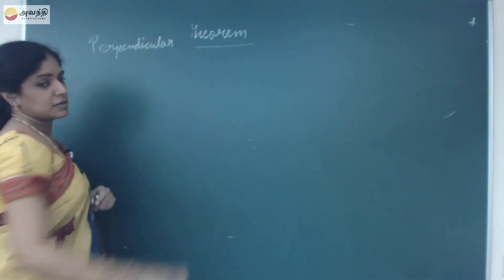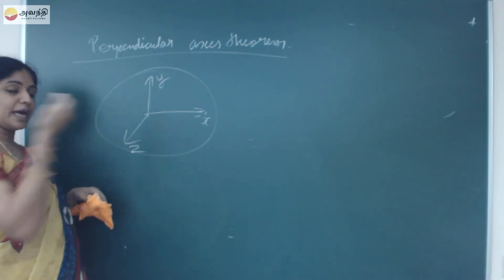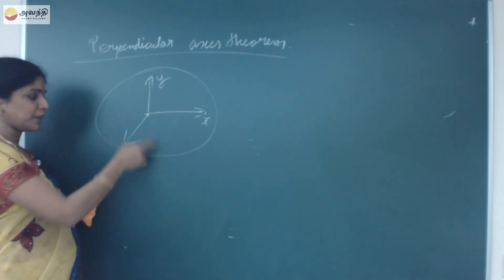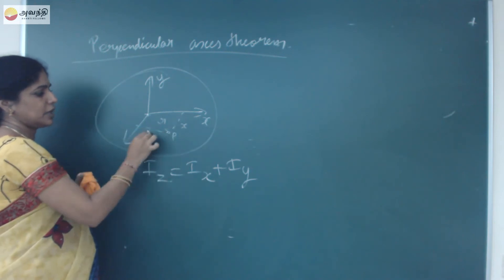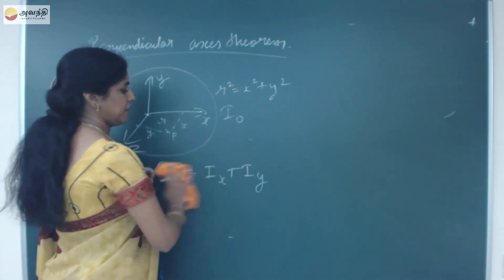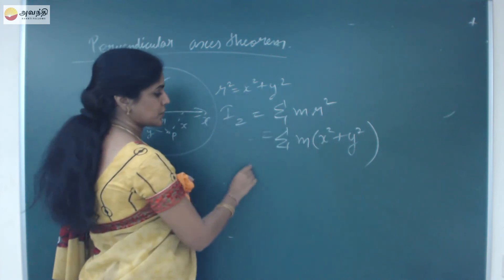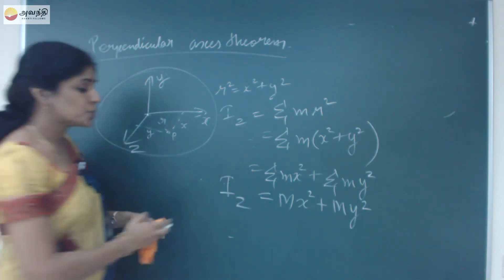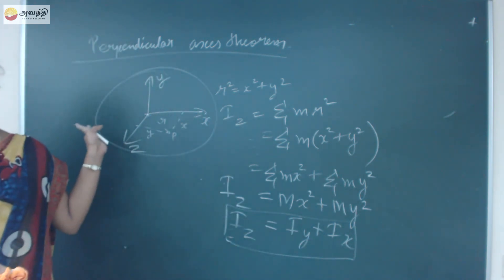TN XI P3.3(4)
Tamil Nadu state board Physics Unit 3 Dynamics of Rotational motion Section 3 Video 4
Theorems of Moment of Inertia
Perpendicular axis theorem